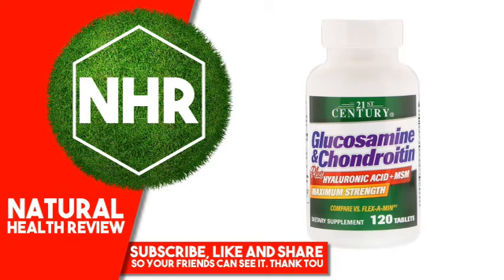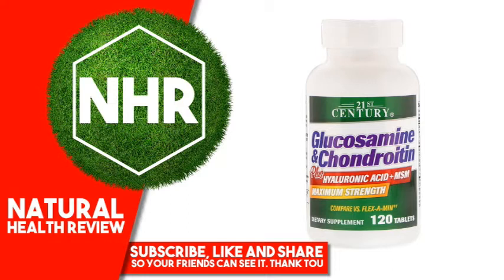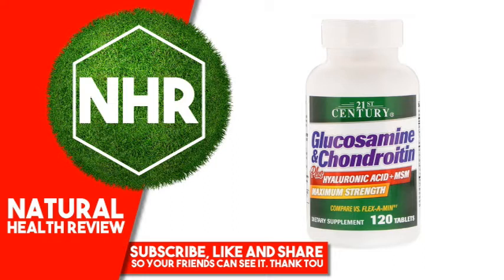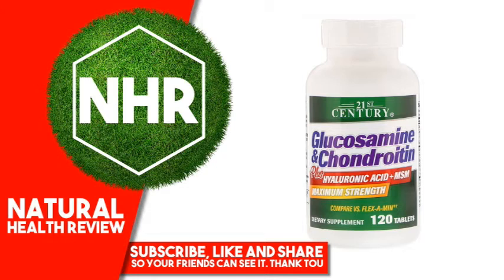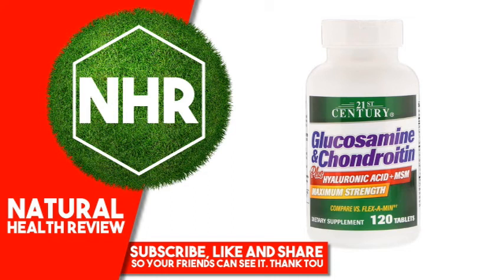21st Century, Glucosamine & Chondroitin Plus Hyaluronic Acid + MSM, 120 Tablets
21st Century, Glucosamine & Chondroitin Plus Hyaluronic Acid + MSM, 120 Tablets

Product Overview
Description

    Maximum Strength
    Compare Vs. Flex-A-Min
    Dietary Supplement
    Gluten Free
    Laboratory Tested - Guaranteed Quality

Glucosamine, Chondroitin, MSM (methylsulfonylmethane) and Hyaluronic Acid are important nutrients to help support joints, cartilage and tendons.
Suggested Use

As a dietary supplement, adults take one (1) tablet with any meal, up to three (3) times daily or as directed by a healthcare provider. Do not exceed recommended dosage. Individual results may vary.
Other Ingredients

Cellulose, polyplasdone, stearic acid. Contains  2 of: Croscarmellose sodium, magnesium stearate, peg, polyvinyl alcohol, silicon dioxide, talc, titanium dioxide.

Contains Shellfish (shrimp, crab, crayfish).
Warnings

If you are diabetic, consult your physician before using this product. If you have a shellfish allergy, please consult your physician before using this product.

Consult a healthcare provider prior to use if pregnant, nursing on medications, have a medical condition or are planning a medical procedure. Stop use and contact a physician if adverse reactions occur.